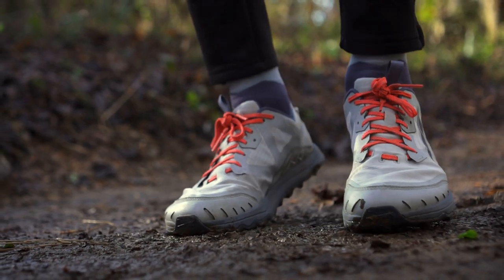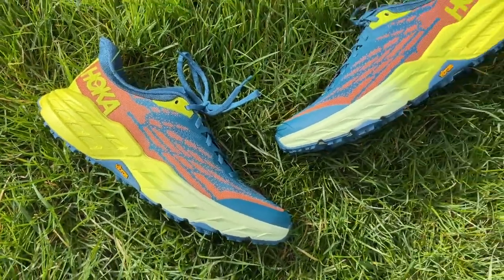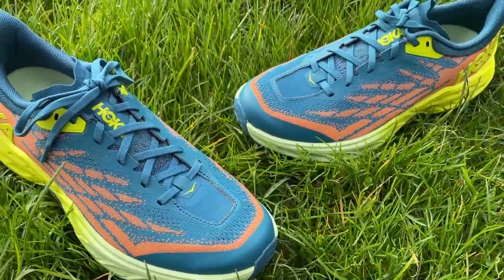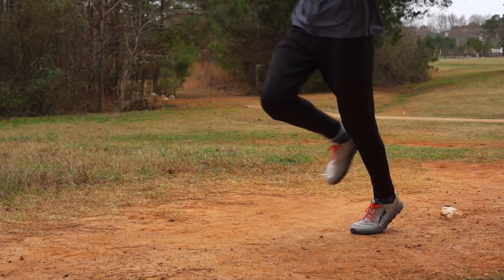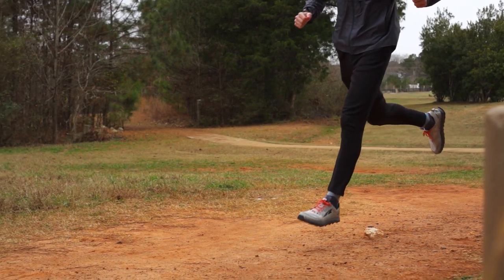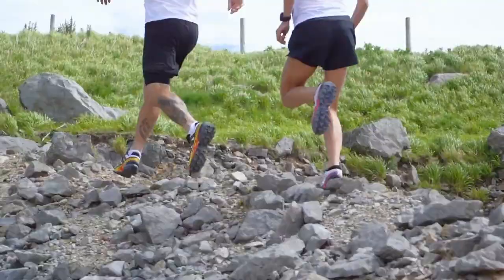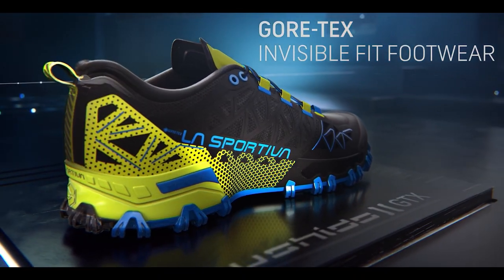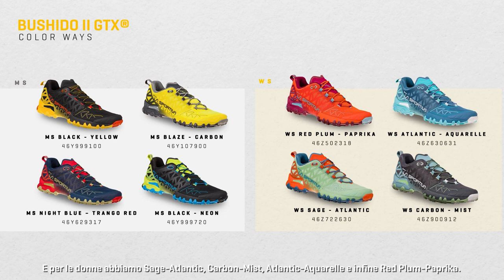Best Trail Running Shoes 2023 (Watch before you buy)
Presenting Top 5 Best Trail Running Shoes as of today.

🔸1. HOKA Speedgoat 5
🔸2. Saucony Peregrine 12
🔸3. ALTRA Lone Peak 6
🔸4. Salomon Speedcross 6
🔸5. La Sportiva Bushido II